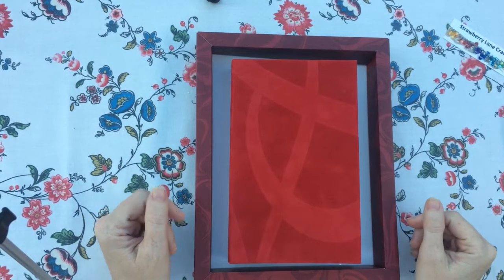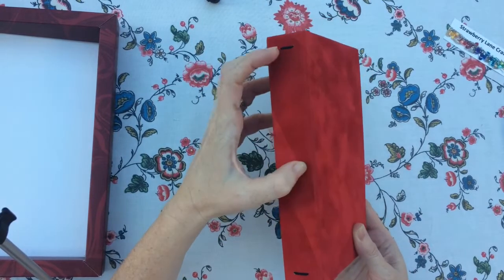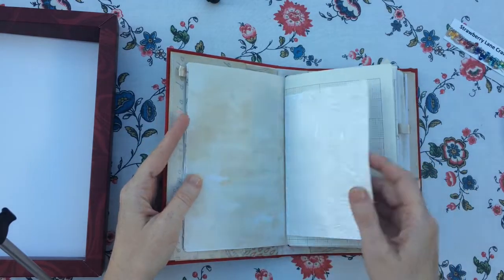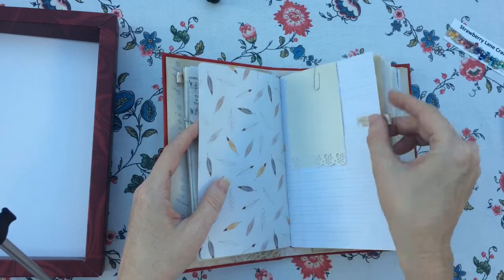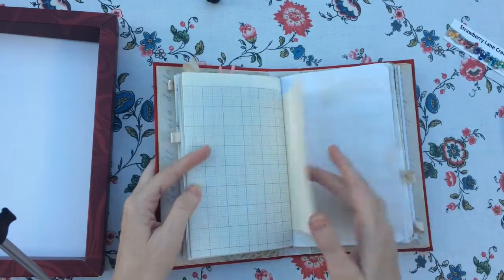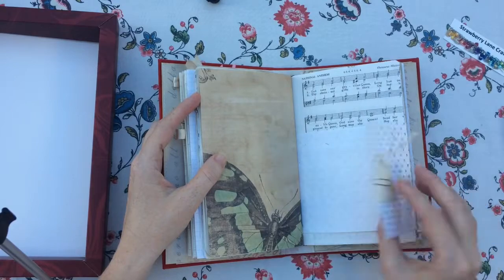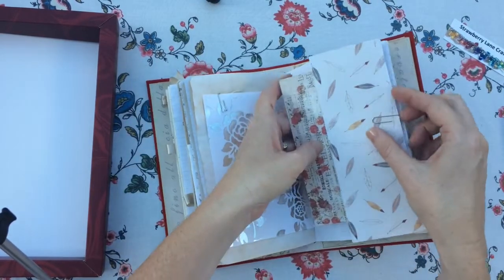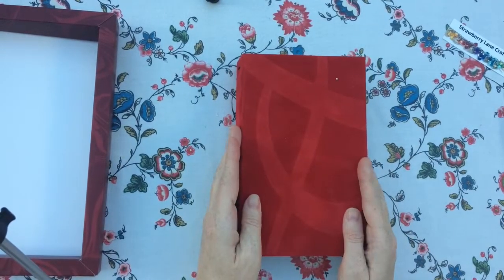chocolate box journal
I used a chocolate box to make the cover of this journal.

We went for lunch at a new friends home and she brought out this amazing box of chocolates after the meal - immediately I said "oh I could make a journal with that!" so a few weeks later she brought the box for me to craft with.
Now the journal is finished and Ill give it back to her.

Ive gone with a cream and white colours on the inside and there is lots of space for writing.
Its a TN style so more pages can be added later.

Hubby helped me set up the tripod - it looks better now!